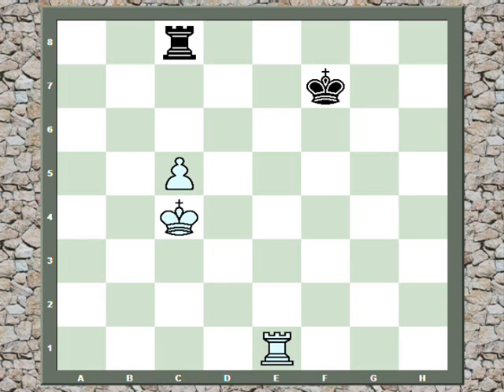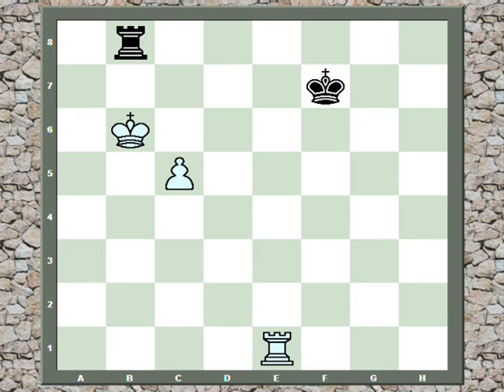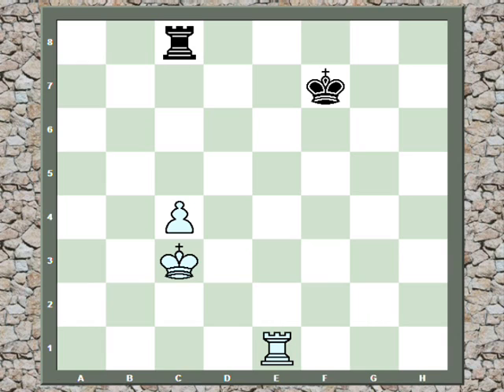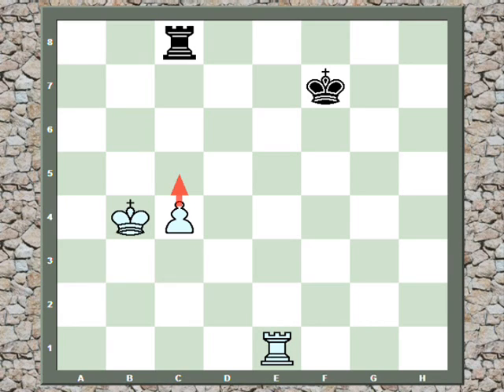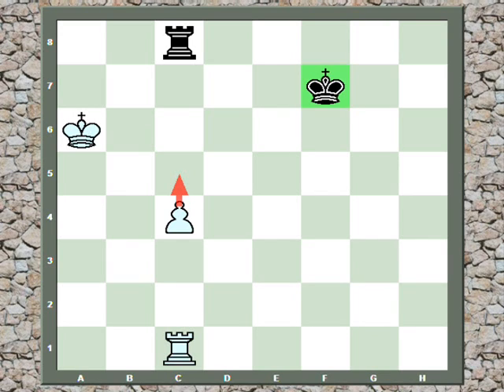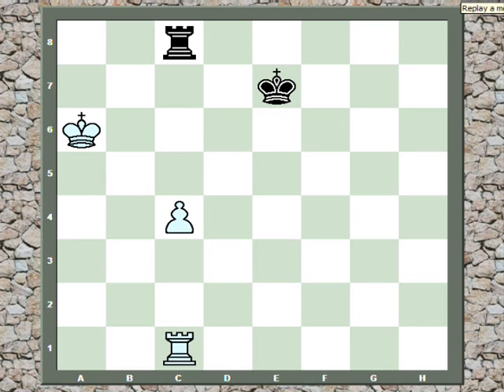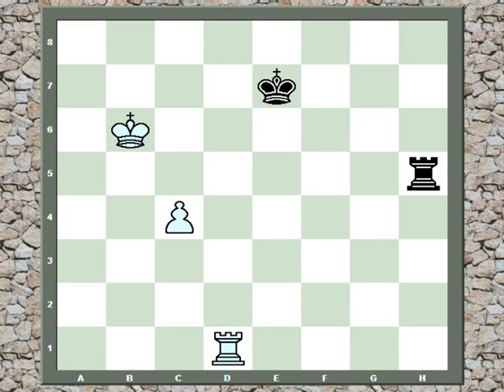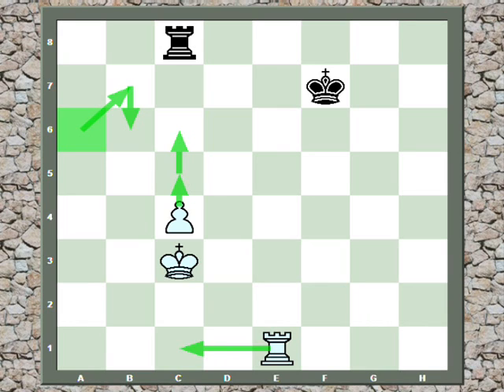Chess Endgame: Gregoriev's Combined Method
In this video I show an example of Gregoriev's "Combined Method" in rook endings.  This method is applicable for c,d,e,f pawns that have not yet reached the 5th rank, where the defender's king is cut off at least 2 files and the defender's rook is defending via frontal attack.